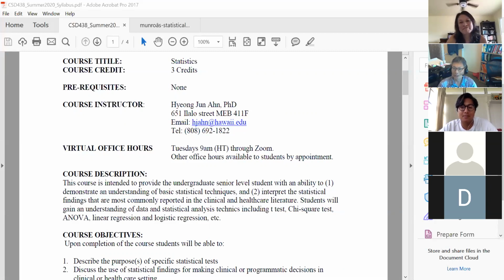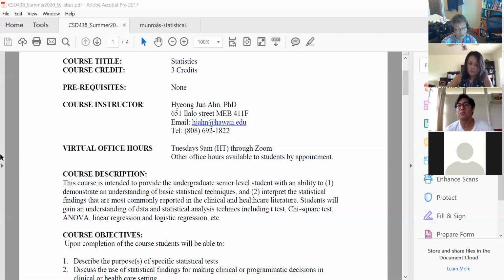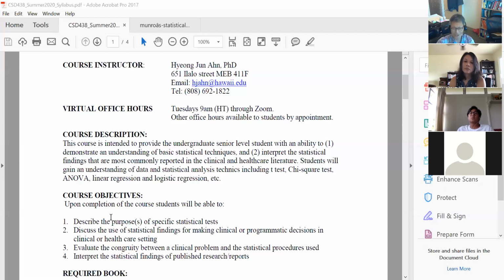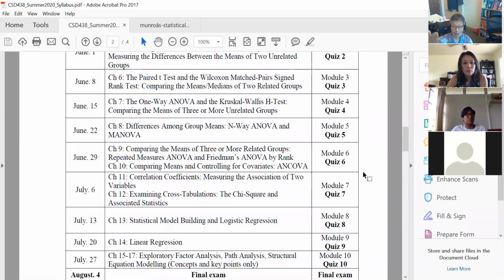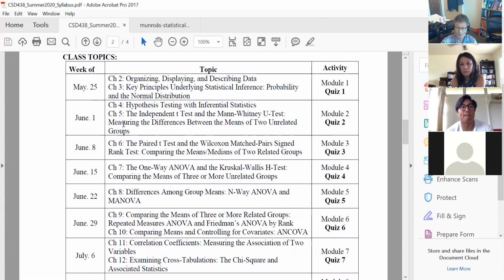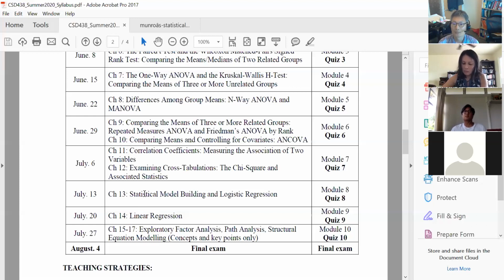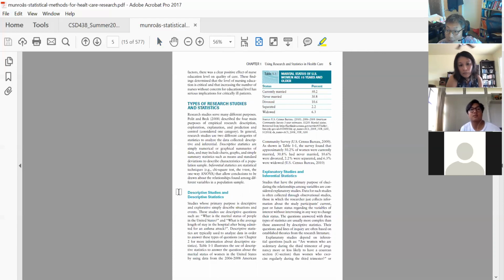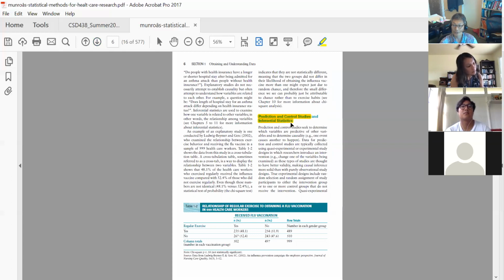CSD438 Module1 Virtual Office Hour 1:1